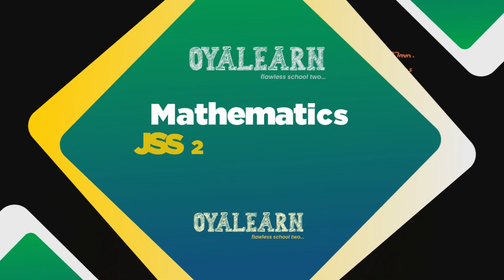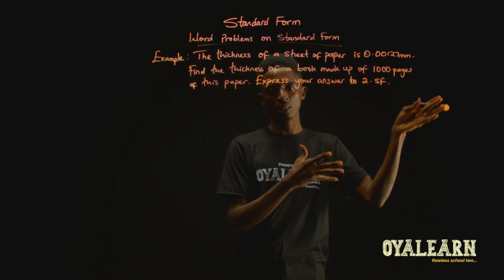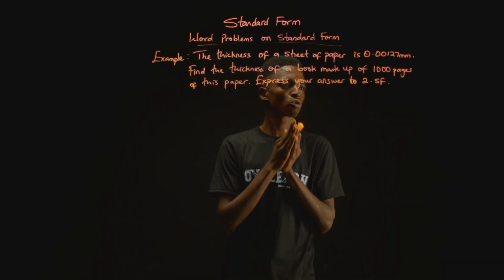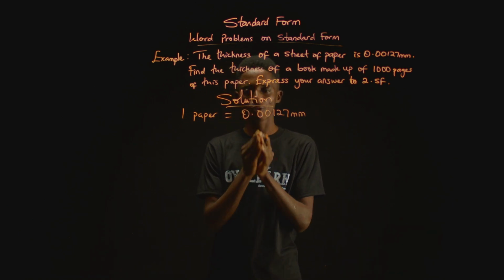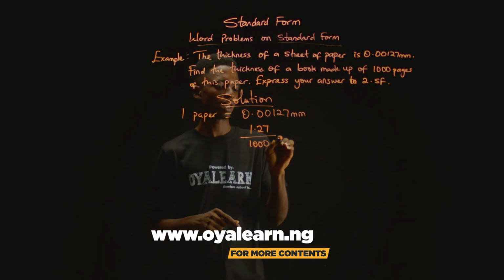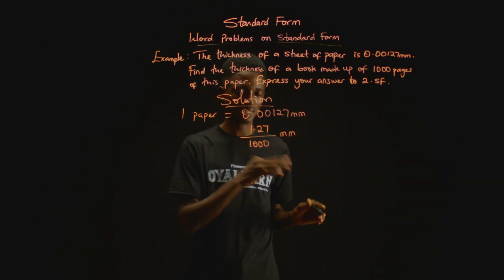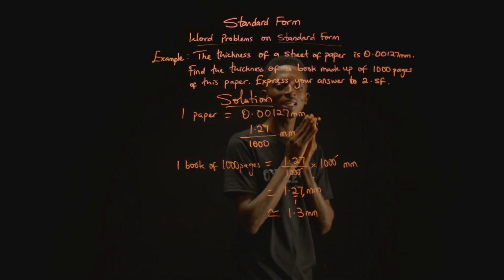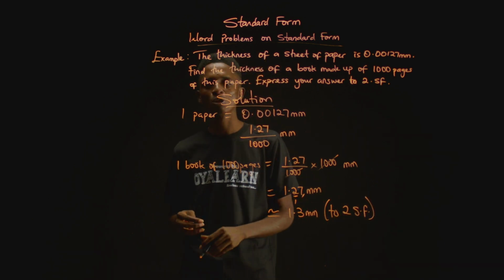JSS 2 | Standard Form | Word problems on standard form.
In this video, we‘ll learn about Standard form. Focusing on word problems in standard form, making them easy to understand.

What You'll Learn:
Word problems on standard form.